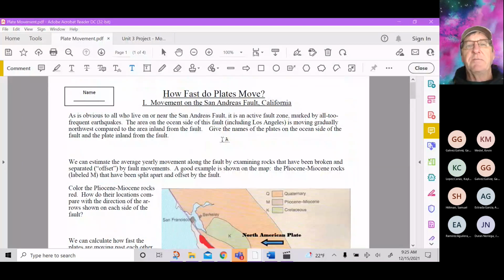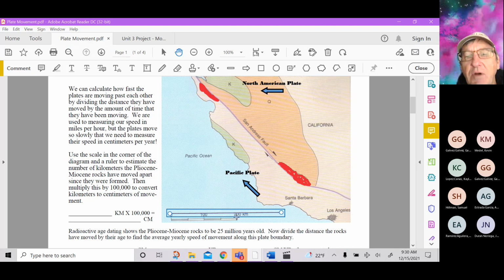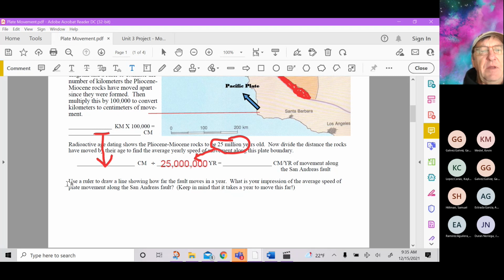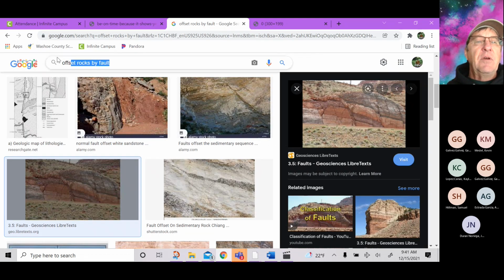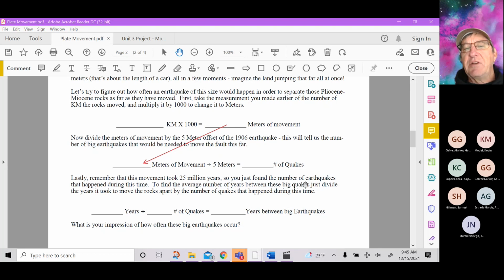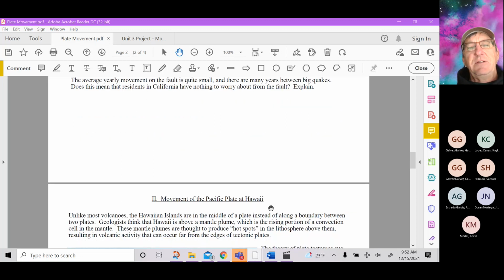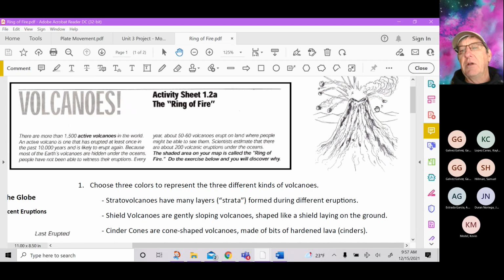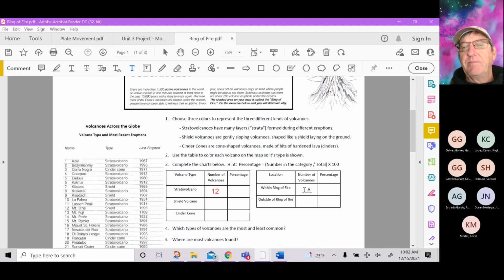Plate Movements, part 1 plus Ring of Fire